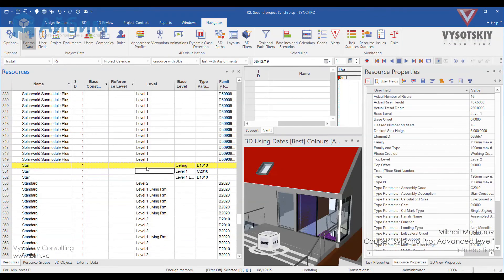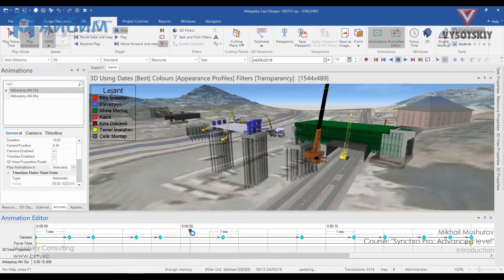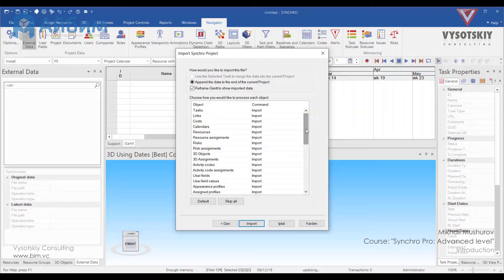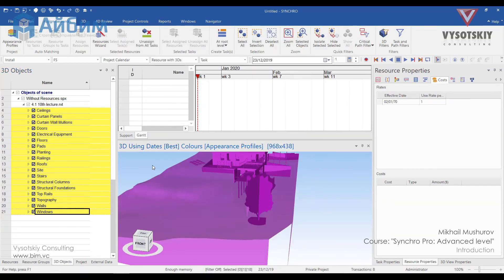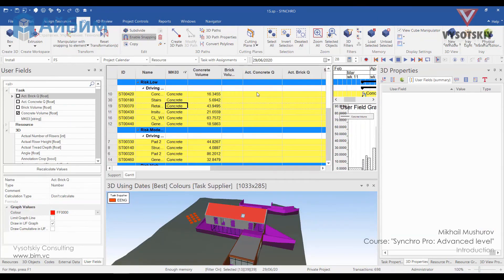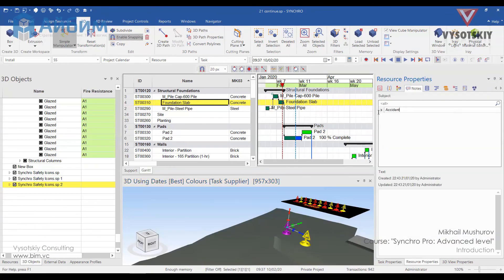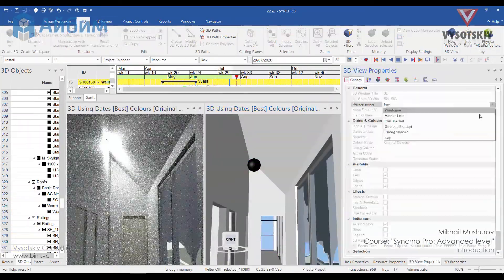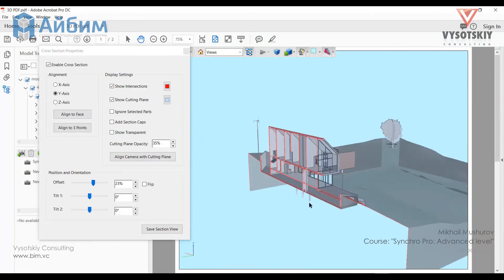[Synchro Pro] Introduction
IMPORTANT INFORMATION:
Review Synchro Pro plug-ins page,download plug-ins for exporting Revit to Synchro and Navisworks to Synchro, Importing model from Revit to Synchro Pro.